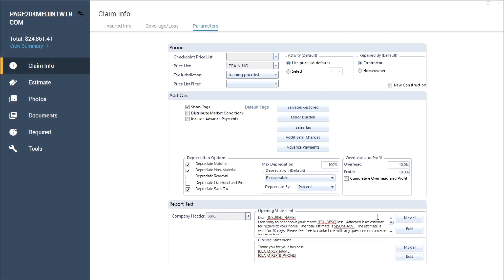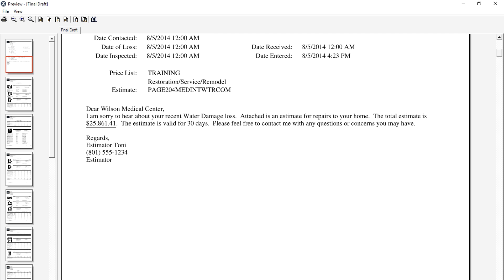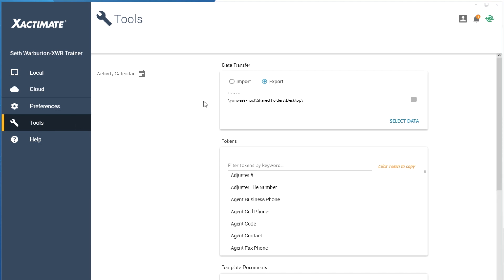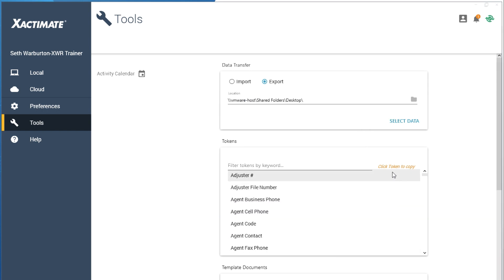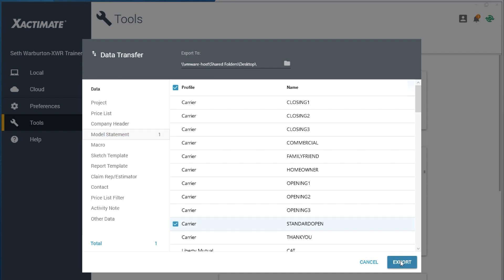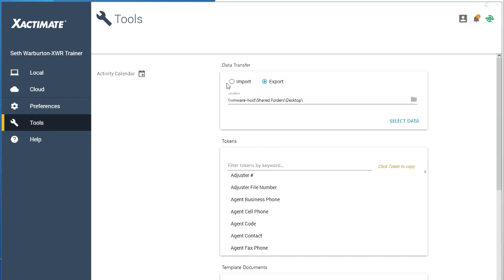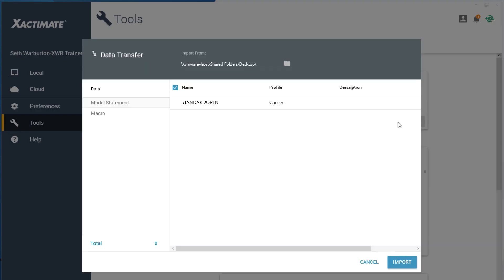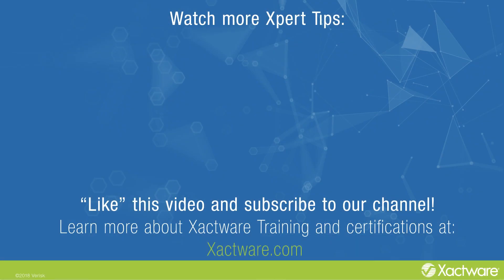Xactimate Xpert Tip: How to Import and Export Opening and Closing Statements in Xactimate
Learn how to import and export your opening and closing statements in Xactimate.

xactimate28,xactimate,xactware,xpert tips,how to,construction,estimating,estimate,estimate items,sketch,adjuster,claims,import and export opening and closing statements in xactimate